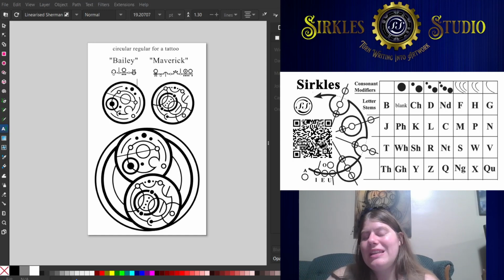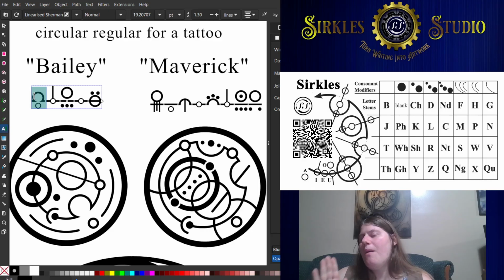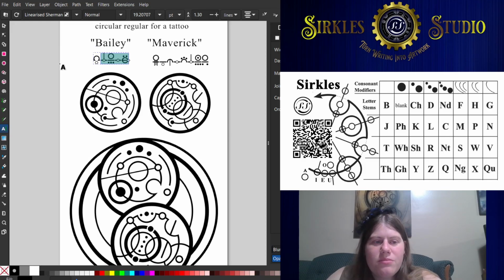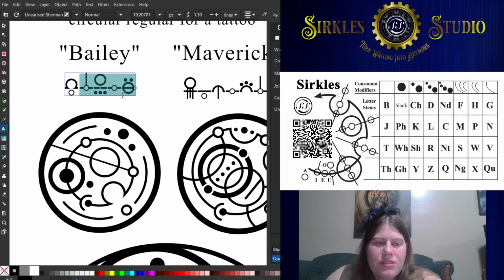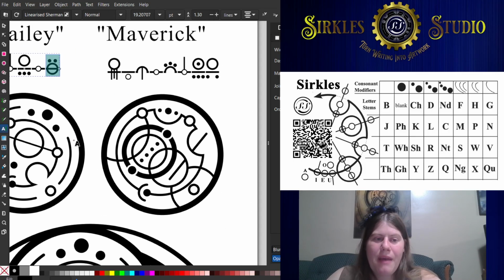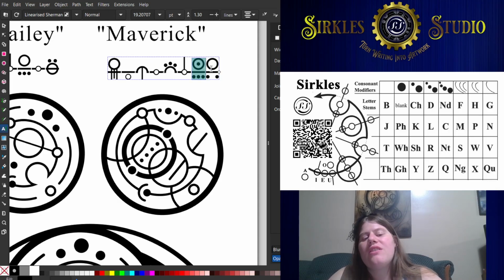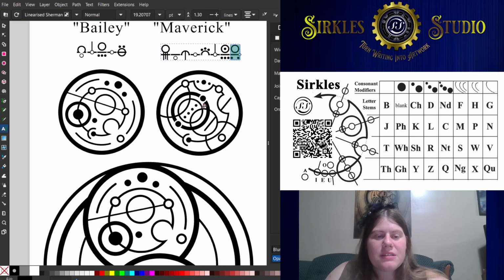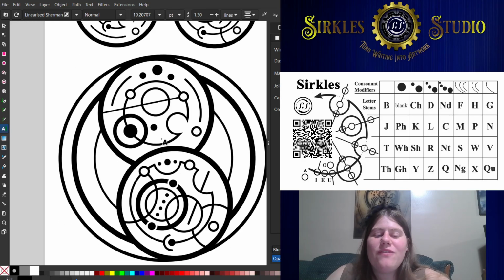Bailey and maverick